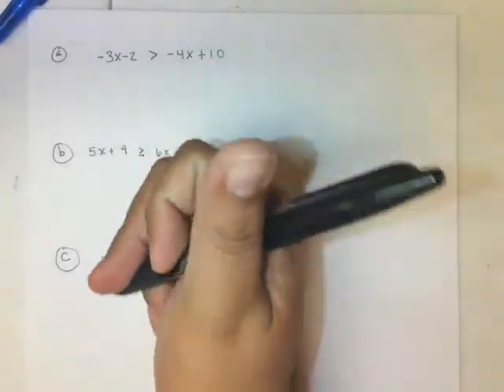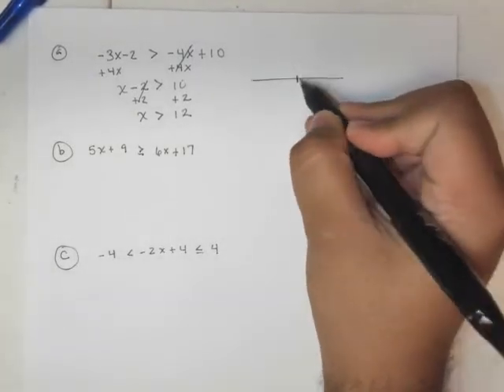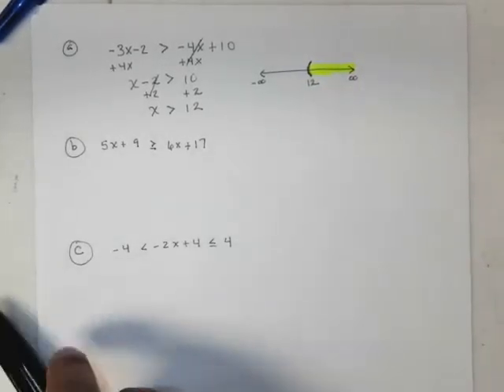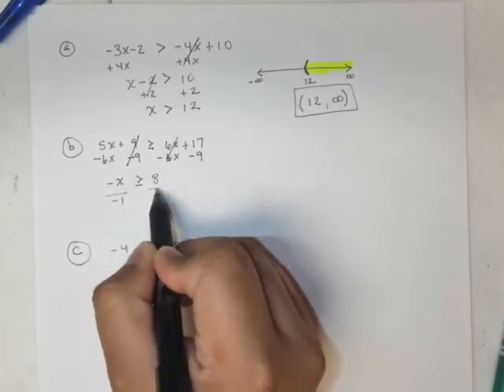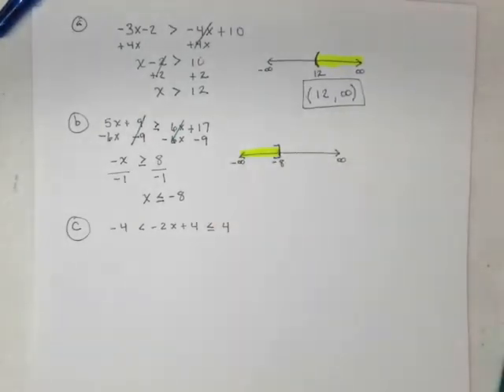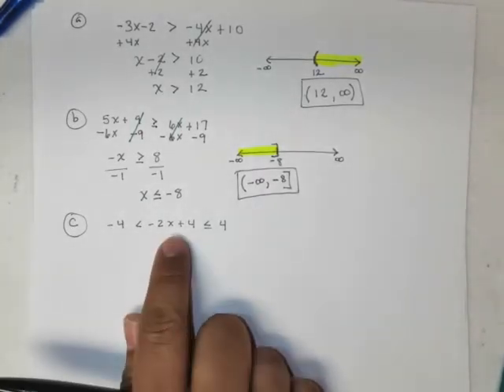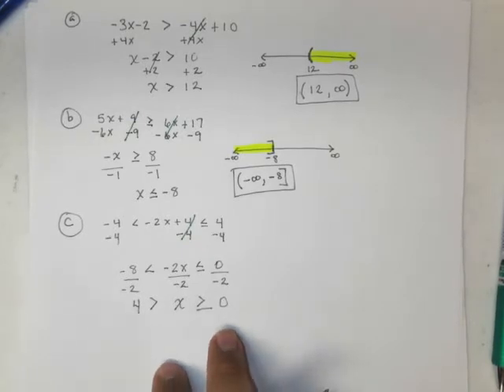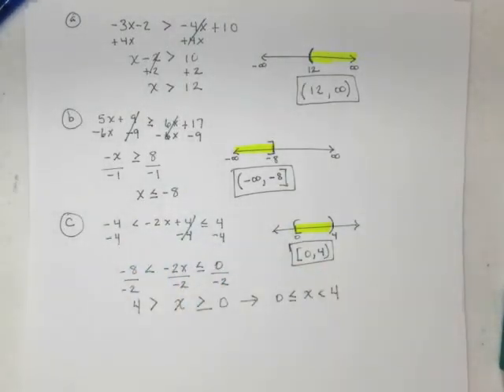Solving Linear Inequalities and a Compound Inequality